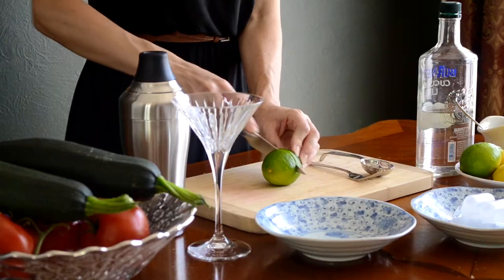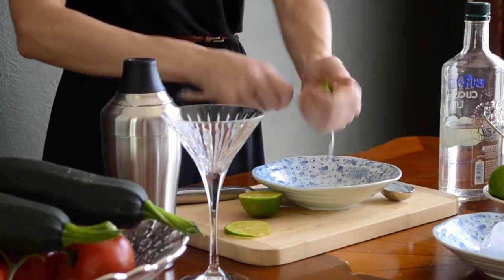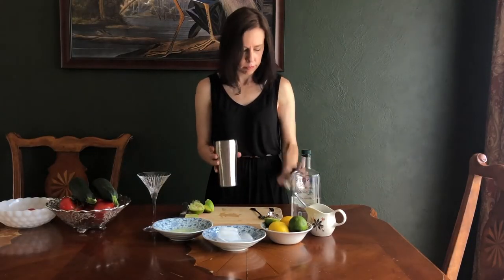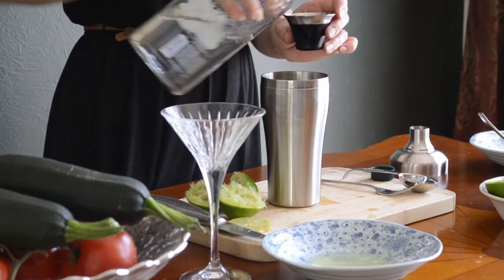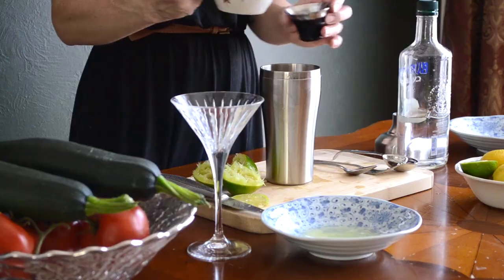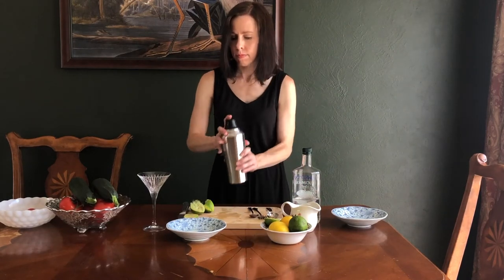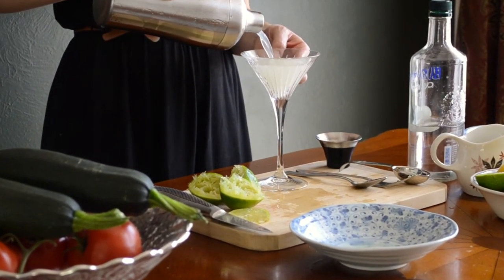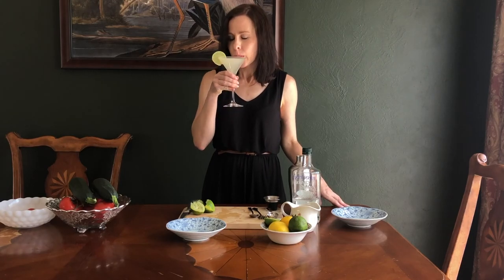Vodka Gimlet Cocktail Recipe | Rebecca Sherrow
How to make a Cucumber Lime Vodka Gimlet Cocktail

Recipe:
2 oz. Cucumber Lime Vodka
3/4 oz. simple syrup
1/2 oz. fresh squeezed lime juice

Shake with ice in a cocktail shaker and strain into a chilled martini glass. Garnish with a lime wheel.